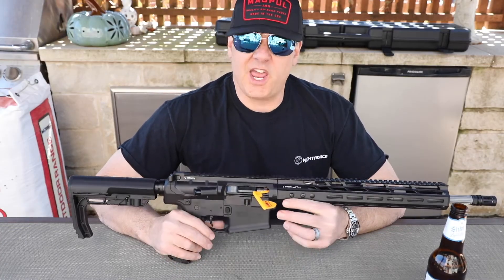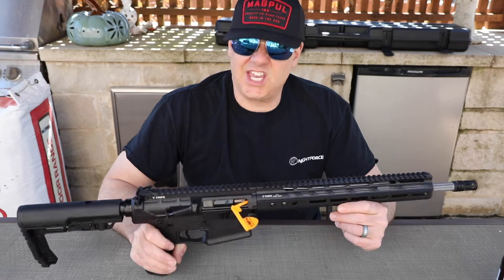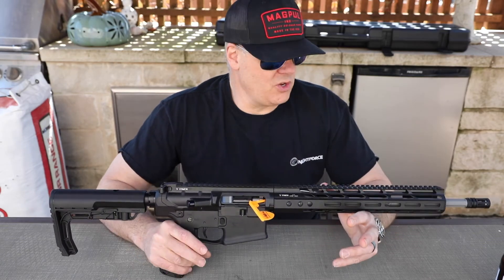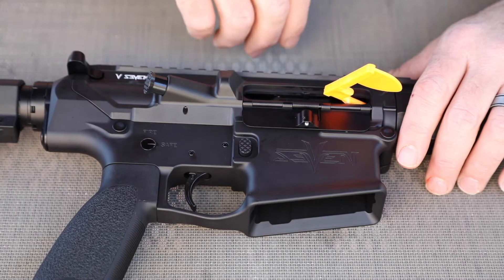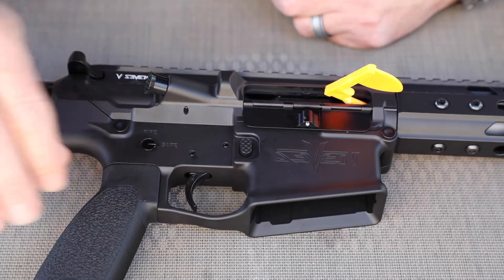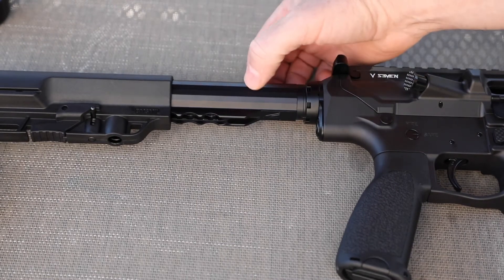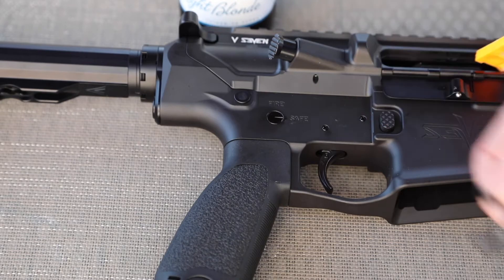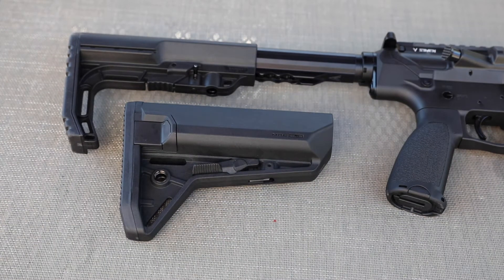First Impressions: V Seven Harbinger 16" 308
My initial thoughts of the $3400 V Seven Harbingerr 16" 308. These are the specs.

V SEVEN Upper Parts:

Harbinger 7075 T6 aluminum upper receiver
Magnesium Hyper-light 13.5” KeyMod or M-LOK handguard w/grade 5 titanium barrel nut (specify handguard type in comment box on order)
16” 308 Win Stainless lightweight contour fluted barrel with .750 grade 5 Titanium gas block
Barrel is 1:10-in. twist poly rifling
Titanium BCG-308DPMS/SR25
Lightweight 308 charging handle
Ultra-light 308 port door
Ultra-light 308 port door rod
5/8x24 Titanium A2 style compensator-DLC black finish
Ultra-light forward assist in diamond pattern

V SEVEN Lower Parts:

Harbinger 7075 T6 aluminum lower receiver
7068 ultra-light castle nut
7075 ultra-light Quick Detach endplate
Titanium buffer retainer
2055 Lithium-aluminum 308 13 position buffer tube with internal Teflon coating
"Slick & Quiet" Teflon coated Rifle length action spring
Enhanced H3 buffer with "Slick & Quiet" Teflon coating
Hybrid RH 57 degree selector w/ grade 5 titanium core
7068 ultra-light mag catch/release w/diamond button
Lightweight 308 S7 tool steel bolt catch-DLC black finish
Ultra-light 308DPMS/SR25 Takedown/pivot pin set
Grade 5 Titanium trigger/hammer pins Geissele .155" diameter DLC black finish
Grade 5 Titanium grip screw

Additional Components:

Geissele G2S trigger
MFT Battlelink Minimalist Stock- black
BCM MOD-0 grip- black